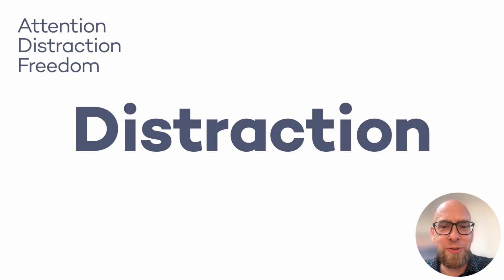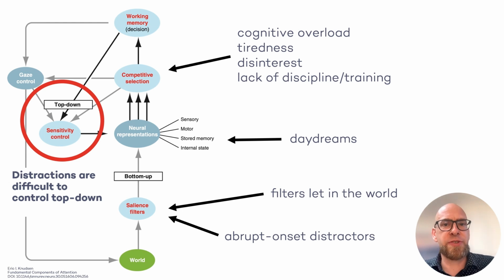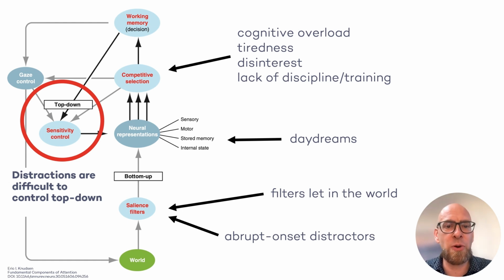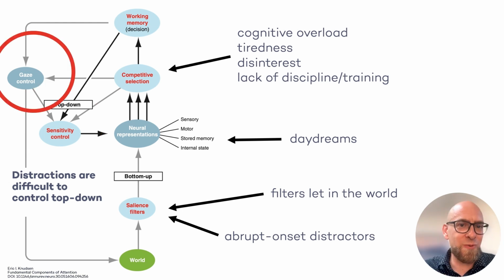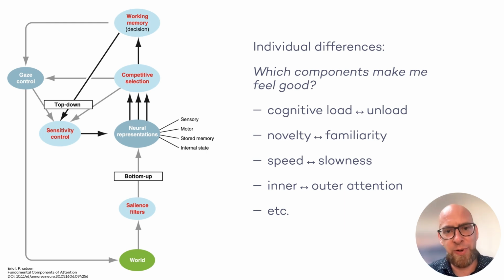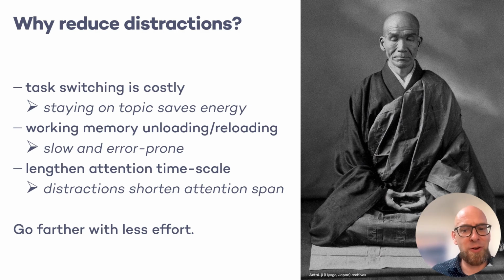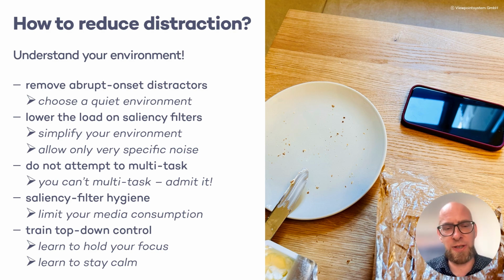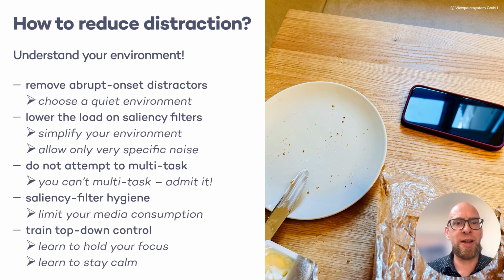Part 2: Distraction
We’ve all been there: You are in an exciting workshop and the phone in your pocket won't stop vibrating. And just like that, you've missed half of the content. But: "We can direct and train our attention willfully," says our eye tracking specialist Roman Schmied. In the second part of our video series "Attention, Distraction, Freedom," we explore the different types of distraction.